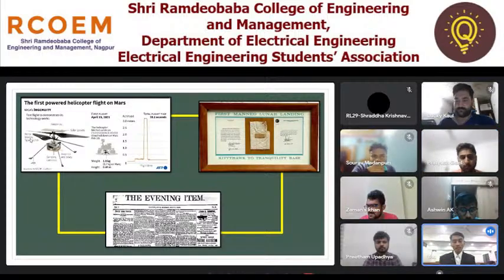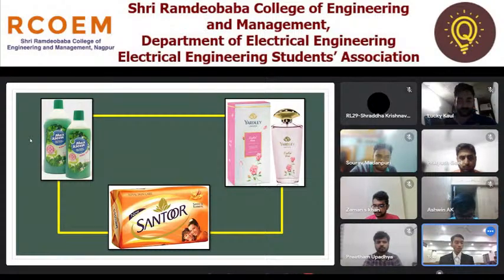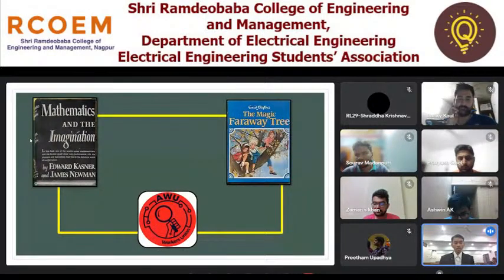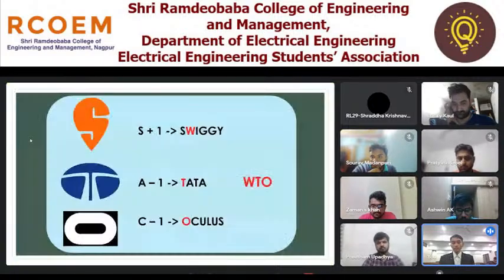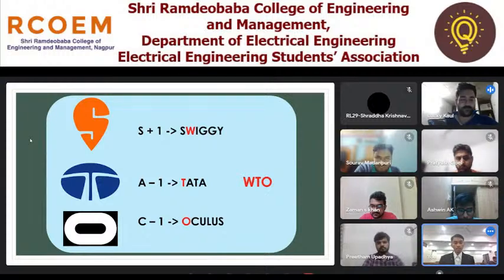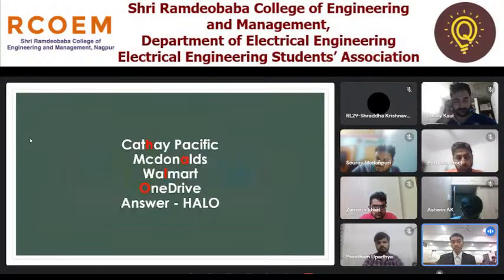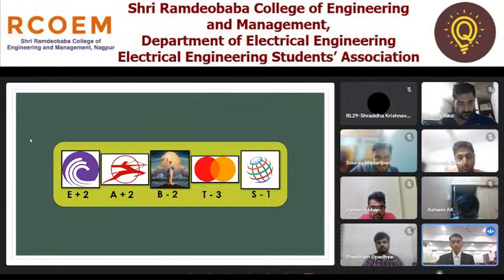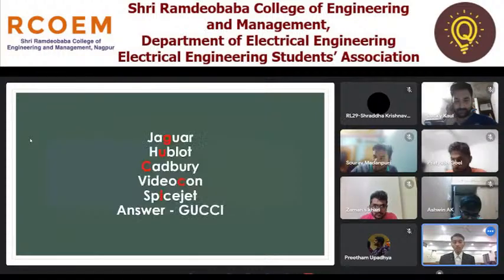Qriosity 1.0 - The Business Quiz -Finals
Qriosity 1.0 - The Business Quiz
Finals